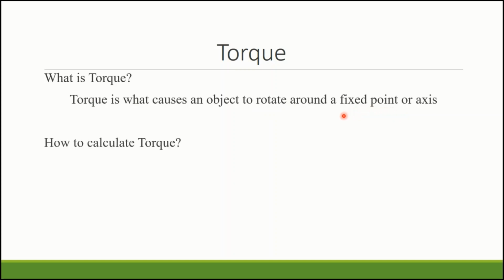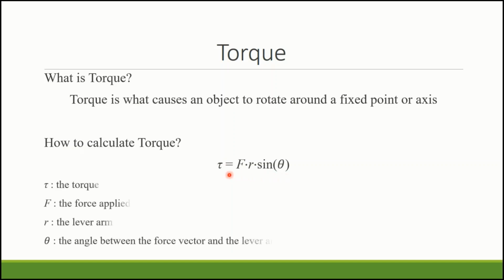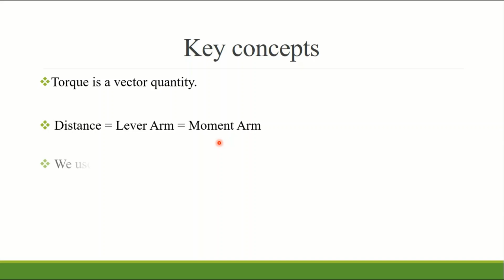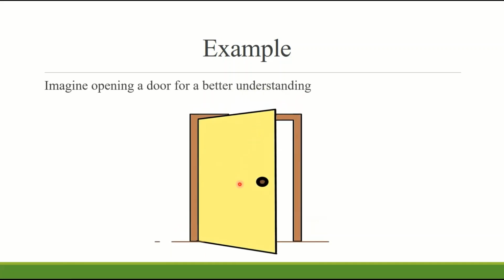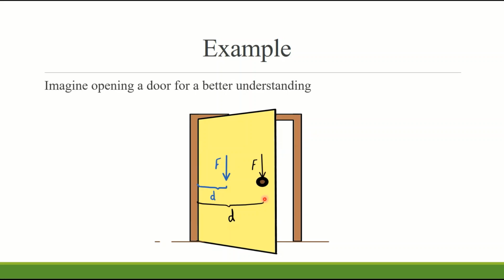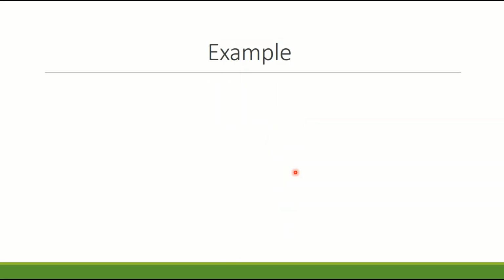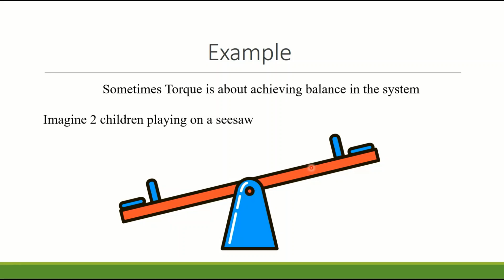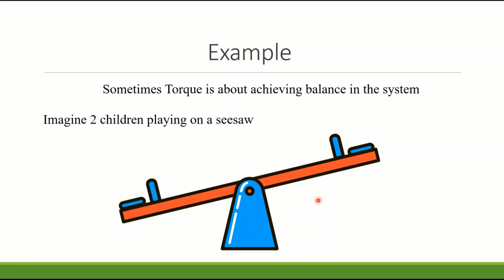What is Torque? Clearly explained with examples!